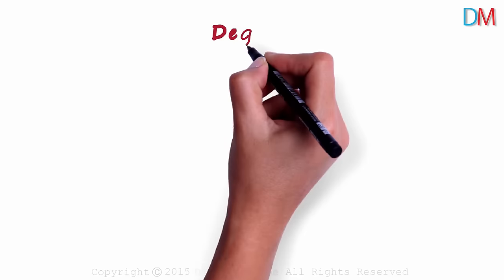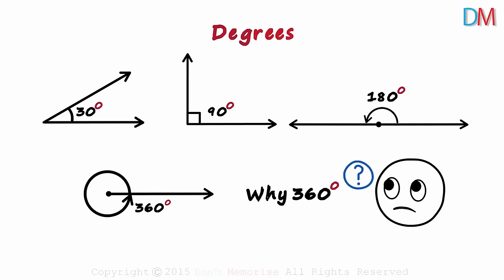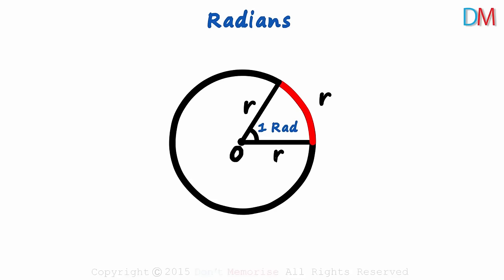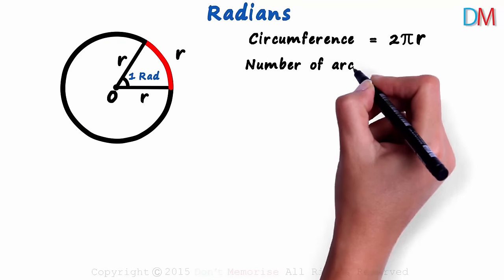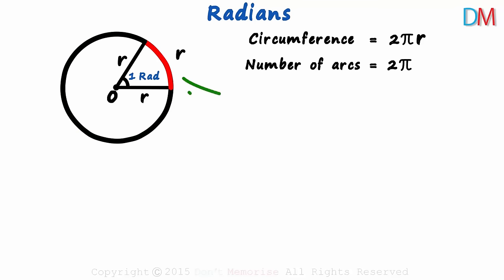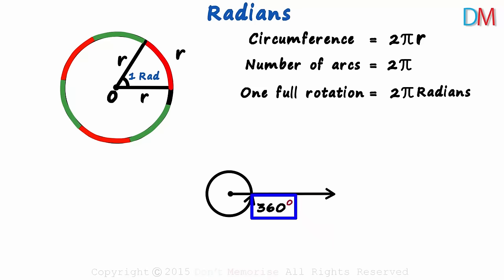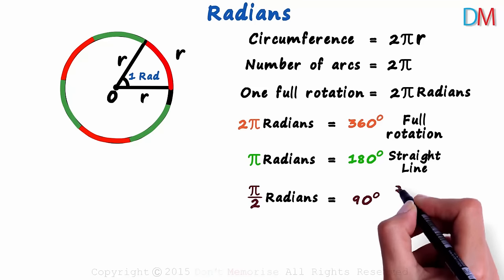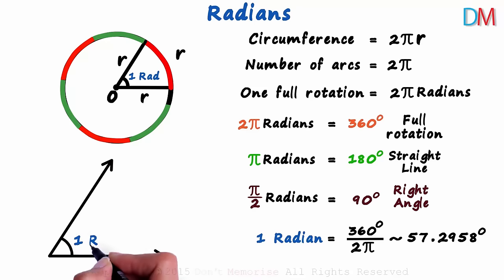What are Radians? | Radian (Unit of Plane Angle) | Infinity Learn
To learn more about, Radians, enroll in our full course now

To learn more about Trigonometry, enroll in our full course now

In this video, we will learn:
0:00 Angle Measurement in Degrees
0:32 Introduction to Radians
0:46 What are Radians?
1:59 How are Radians related to Degrees?
2:14 Conversion of Radians to Degrees
3:50 Equations for Degrees to Radians Conversion
4:59 One Radian equal to how many Degrees?

Infinity Learn brings learning to life through its captivating educational videos.